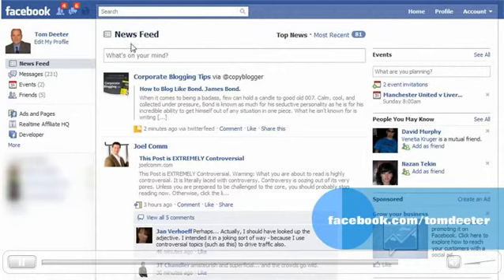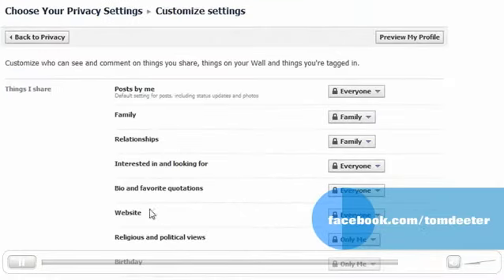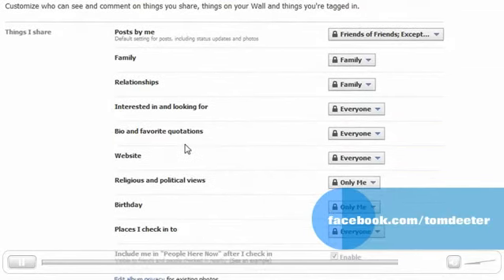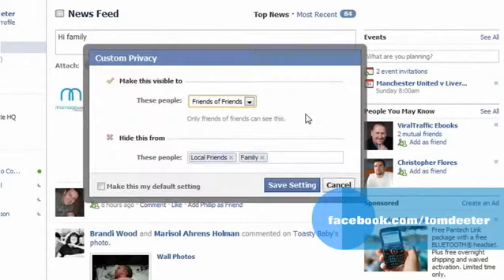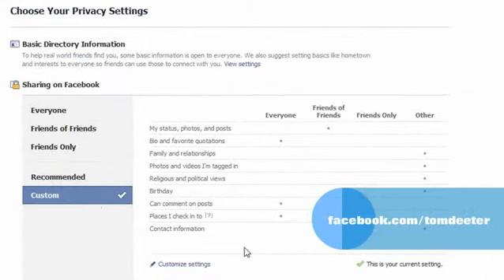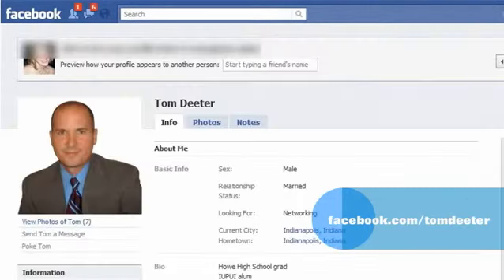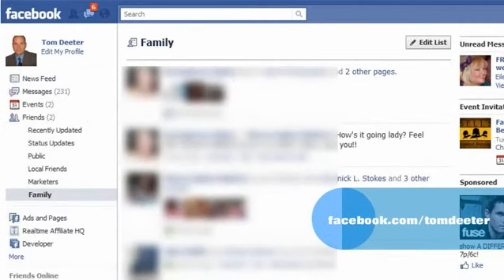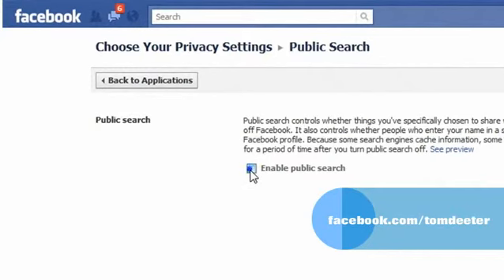Facebook Privacy Settings for Facebook Marketers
How to use your personal Facebook account for marketing without blasting your friend's and family's Wall.